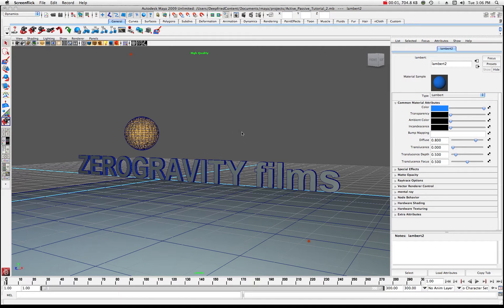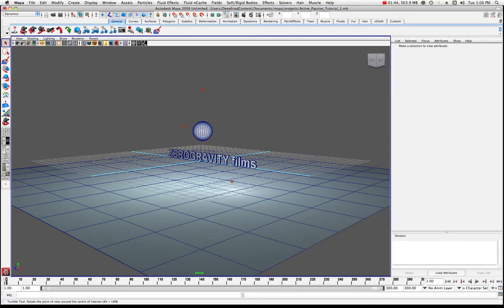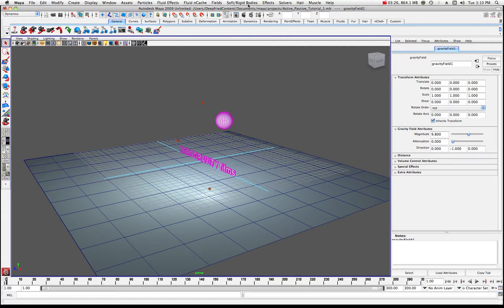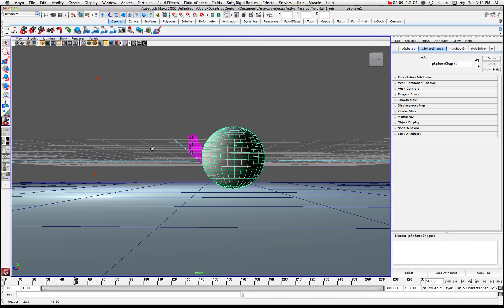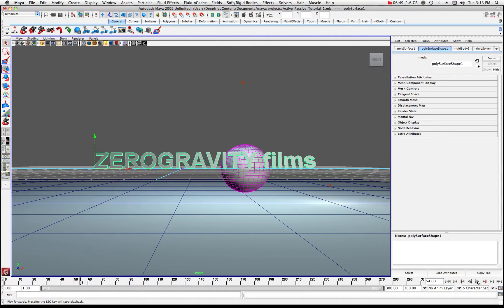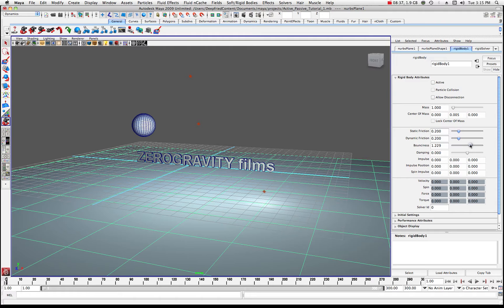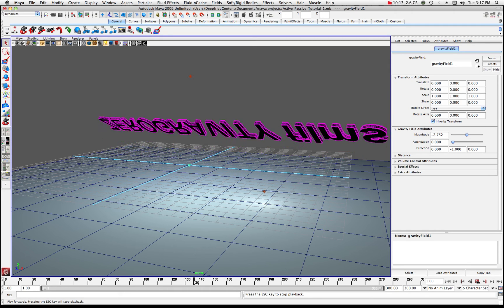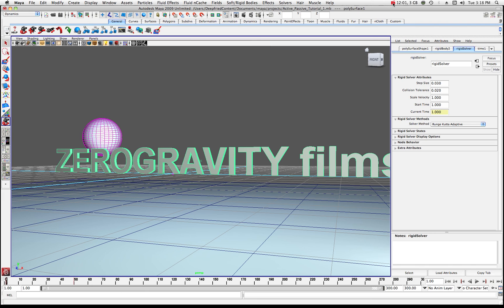Maya Control a Dynamic Impact Collision Tutorial by Stuart Christensen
Imagine a meteor smashing into the earth and thrusting out clumps of rock into space.  Gravity will play a key role in simulating this scenario,  and in this tutorial by Stuart Christensen you will quickly learn a simple method to create this awesome dynamics effect.  The tutorial uses an object, plane and some text to illustrate this effect which is created by using the Soft/Rigid bodies active and passive keys to turn on the simulation at the moment of impact and then let Maya take it from there to play out the effects.